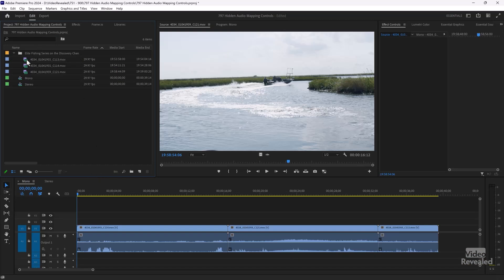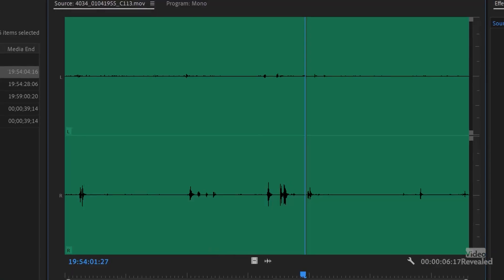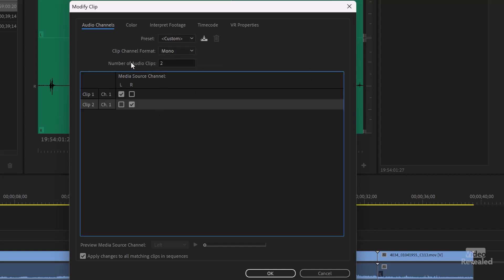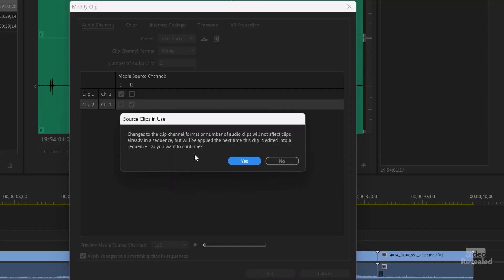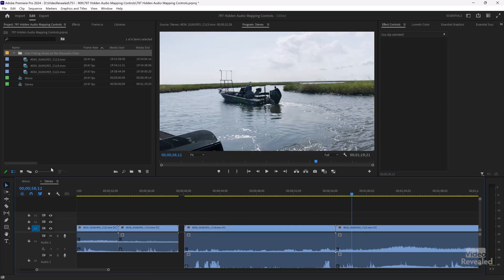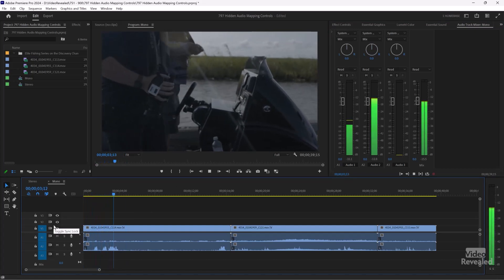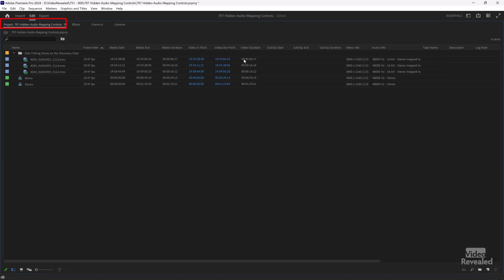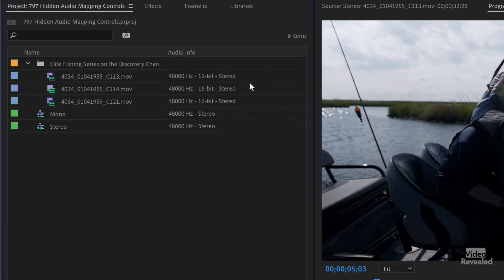Hidden Audio Mapping Controls in Adobe Premiere Pro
This tutorial not only shows you how to remap audio channels between mono and stereo, it also shows the hidden controls to show what the settings are and what they used to be!

QUESTIONS?

THANKS!